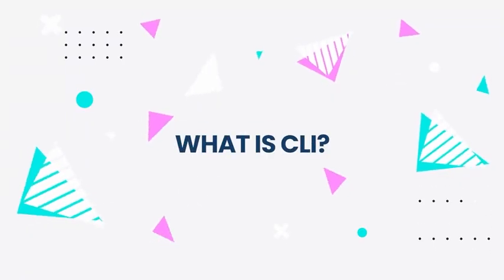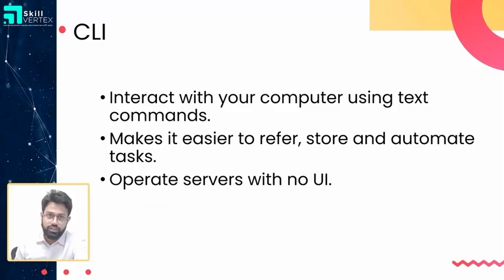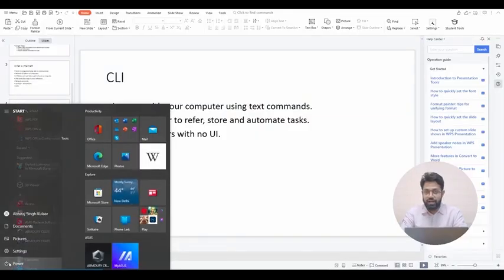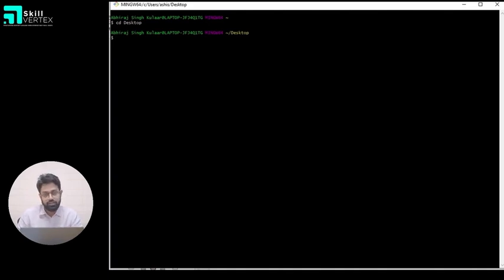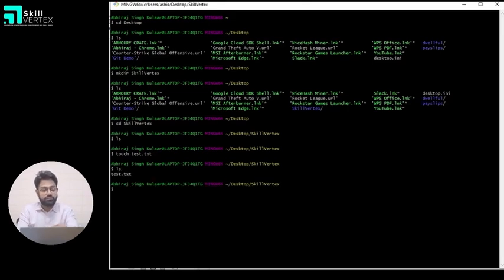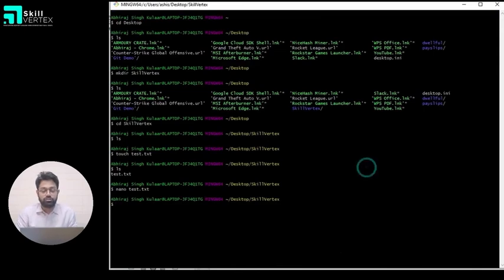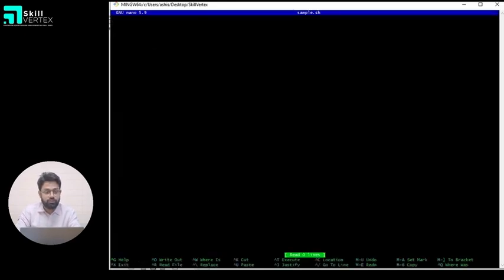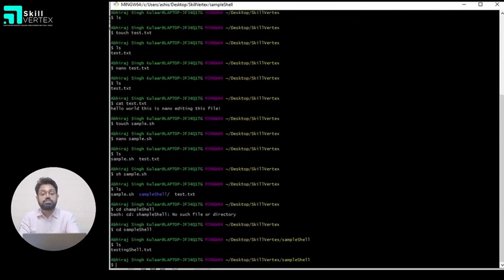The Power of Command: Exploring the Command Line Interface | SkillVertex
Welcome to Skill Vertex, the leading online educational platform for technology enthusiasts and aspiring engineers. In this captivating trailer video, we invite you to embark on a journey into the world of microcontrollers and explore their incredible features within the context of the .

At Skill Vertex, we are passionate about empowering individuals like you with the knowledge and skills needed to thrive in the digital era. Our comprehensive courses are expertly designed by industry professionals and experienced instructors, ensuring that you acquire a deep understanding of microcontrollers and their pivotal role in CLI.

In this trailer, you'll witness the fascinating features of microcontrollers come to life through engaging visuals and real-world examples. From understanding the fundamentals of microcontroller architecture to exploring programming languages, sensor integration, and the development of CLI applications, our course covers it all.

🚀 Join Skill Vertex today and unlock the full potential of Mern stack development

By choosing Skill Vertex, you'll gain access to a user-friendly learning platform that allows you to study at your own pace and convenience. Our courses feature high-quality video lectures, interactive quizzes, hands-on projects, and coding exercises, ensuring an immersive and practical learning experience.

"The Command Line Interface, or CLI, is a powerful tool that allows users to interact with a computer's operating system using text-based commands. With the support of SkillVertex, we'll explore how CLI empowers you to take control of your computing experience."

 "Imagine having a direct line of communication with your computer, where you can effortlessly execute commands and accomplish tasks by simply typing. SkillVertex has curated a comprehensive course that covers all aspects of CLI, empowering you to harness its true potential."

"Through SkillVertex's CLI course, you'll gain proficiency in navigating directories, managing files, running programs, configuring settings, and automating tasks. This newfound skillset will enhance your productivity and set you apart in the competitive tech industry."

🎓 Enroll in Our Mern Stack Development Course:
Ready to take your Command Line Interface journey to the next level? Gain access to additional resources, project assignments, and personalized support from our team of mentors.

Don't miss out on our future tutorials and updates!

Together, let's unlock your creative potential and turn your app ideas into reality with SkillVertex!